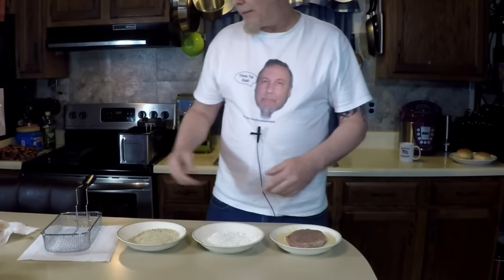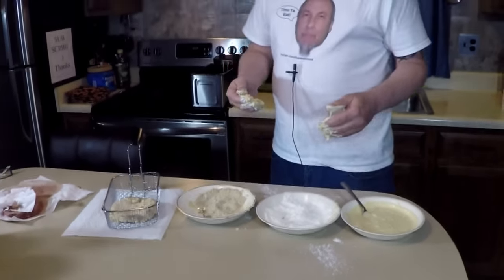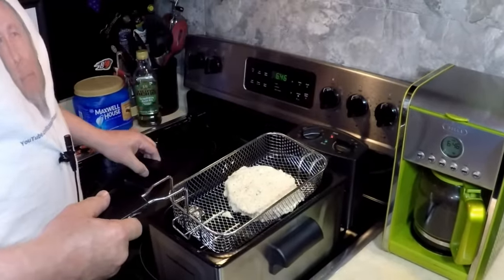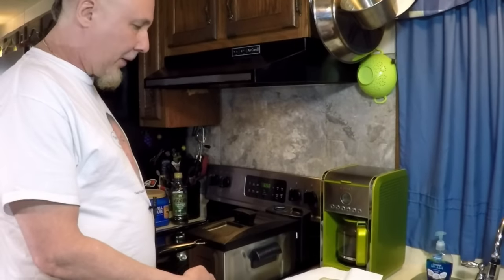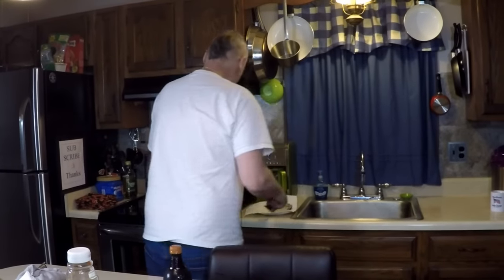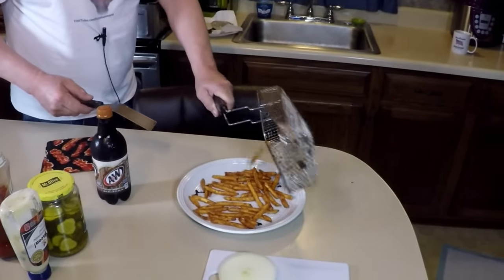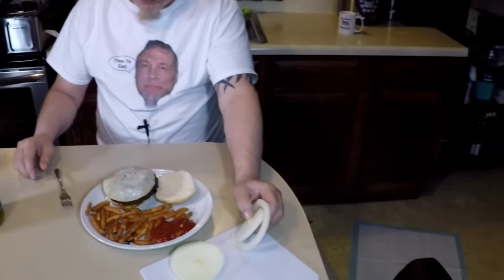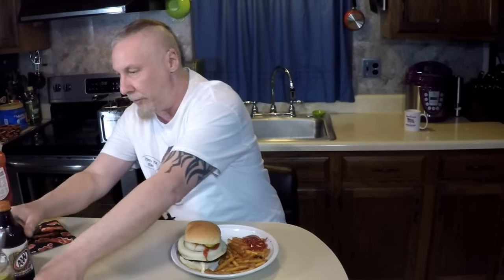Deep Fried Cheeseburger in Paradise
Deep Frying a Big Batter Dipped Hamburger!

Send Mail To:
Rick Mammana